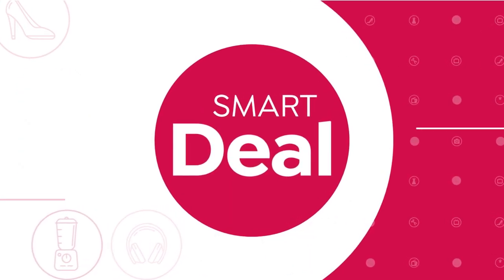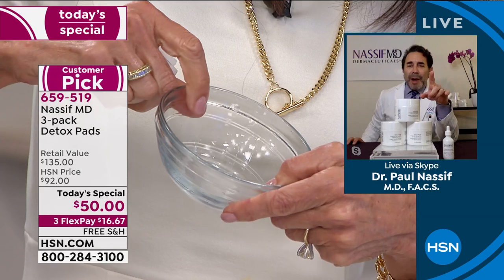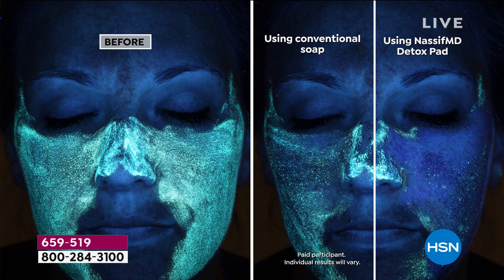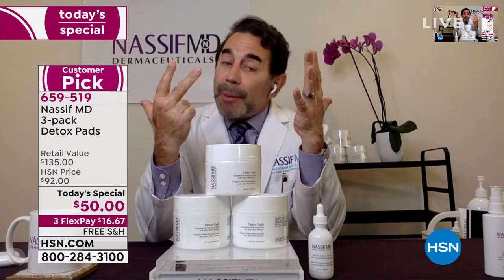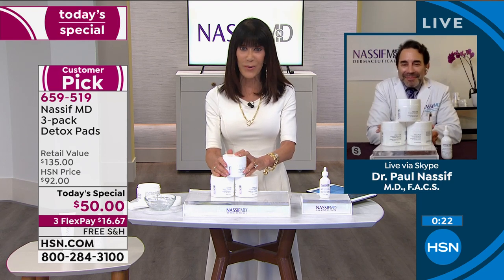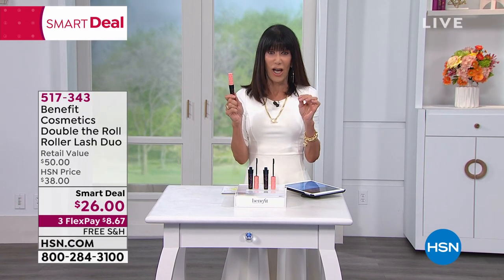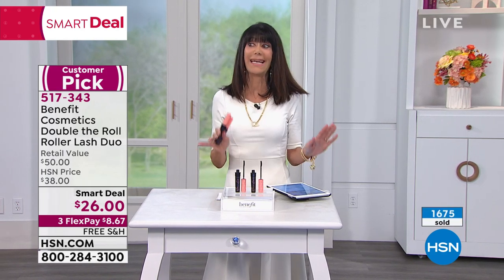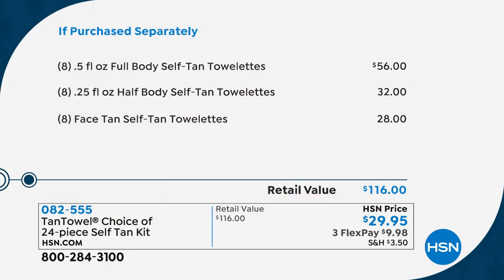HSN | Beauty Must Haves 05.13.2020 - 12 PM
Discover beauty products that are must-haves for every beauty bag,  for solutions from head to toe. Revive beauty routines and clean out the beauty bags to discover beauty must-haves from haircare, skincare, nails, makeup, beauty tools and more.